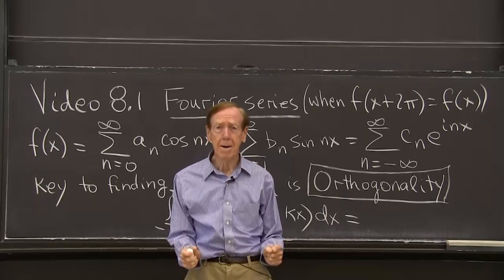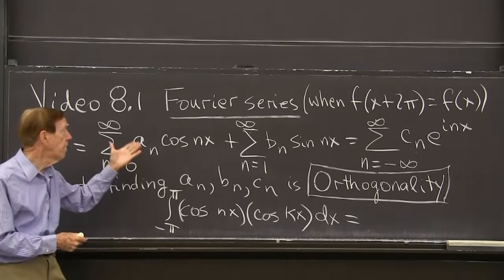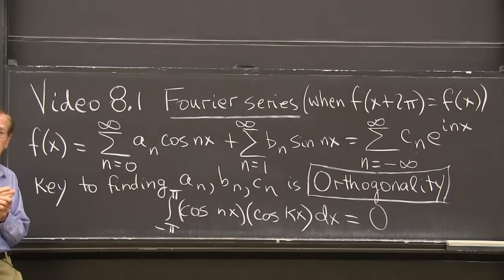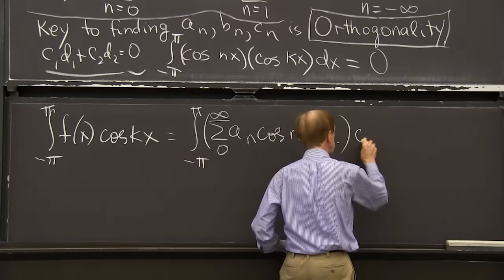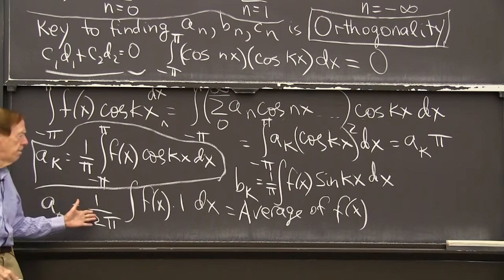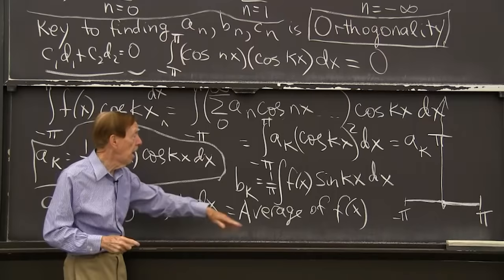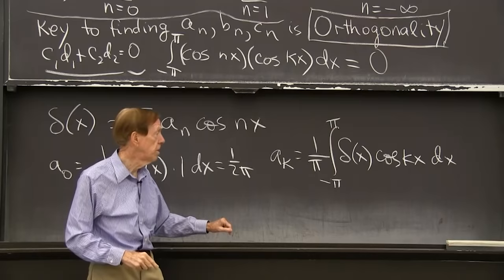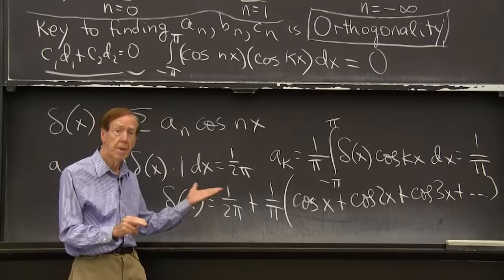Fourier Series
A Fourier series separates a periodic function into a combination (infinite) of all cosine and since basis functions.